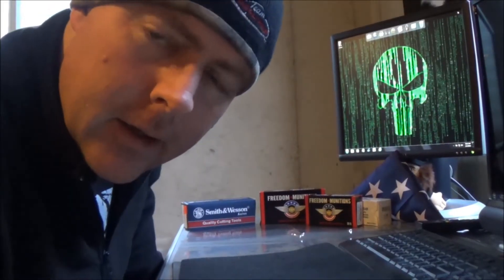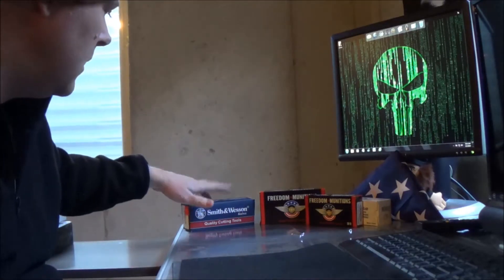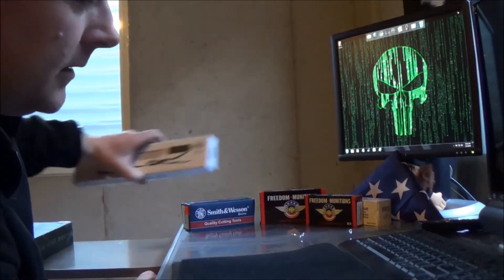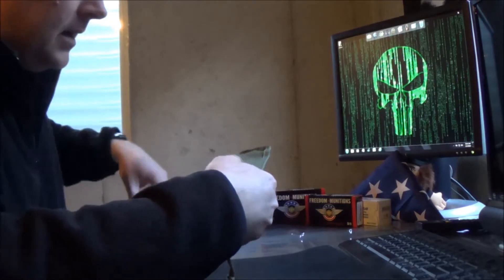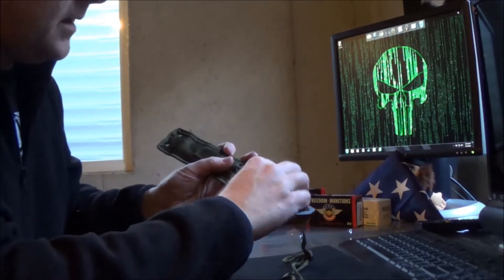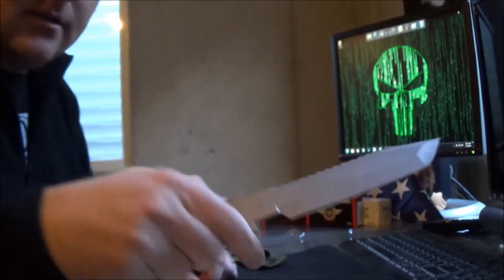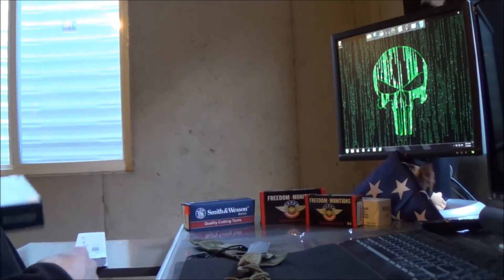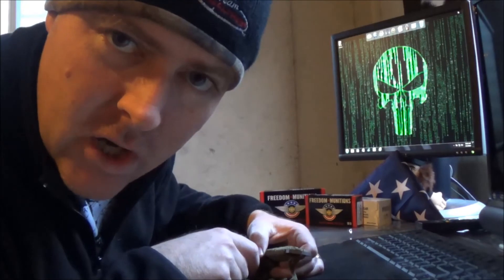200+ subscriber update - I hit 250 Subs! Throwing in another Knife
I just hit 250 subs so I'm throwing in another Knife for my VR entries. Check out my original contest/giveaway video for all the rules and details. Thanks!!!